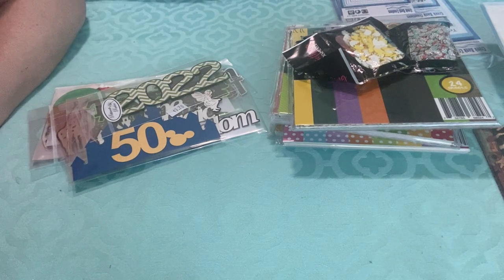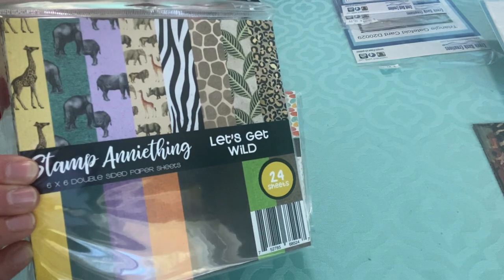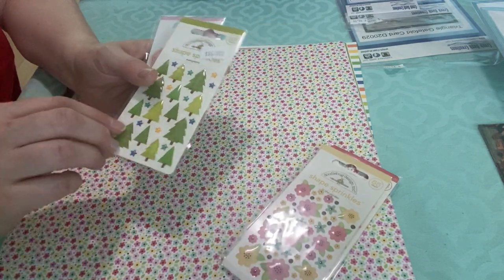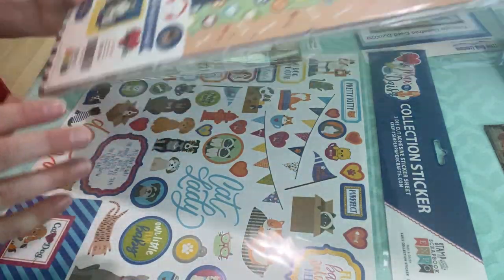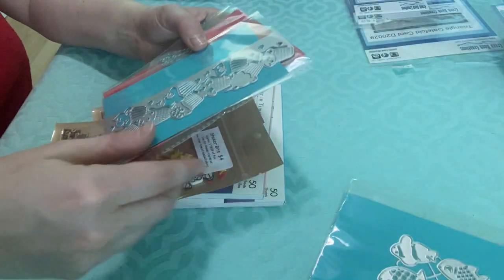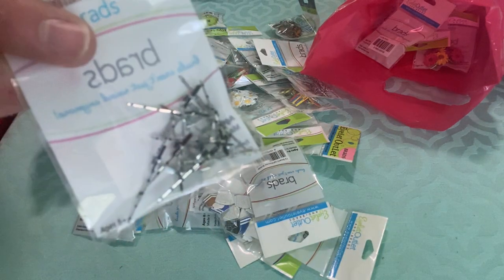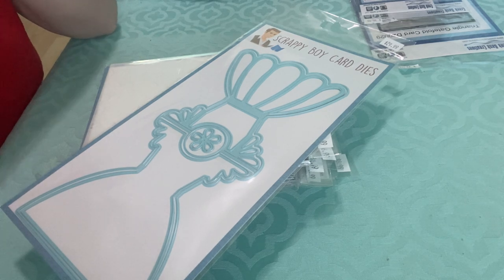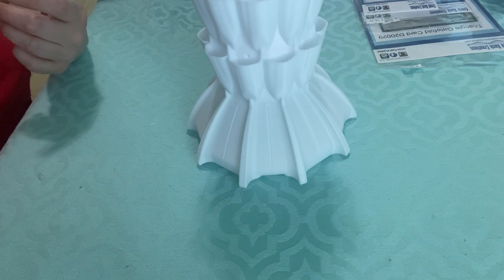Scrapbook expo Orlando 2022 shopping haul